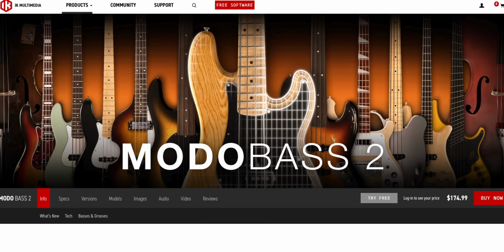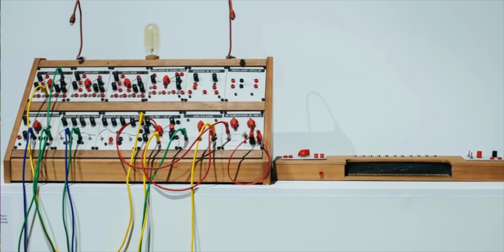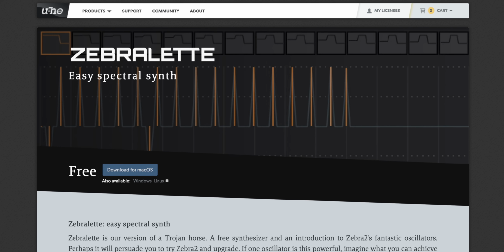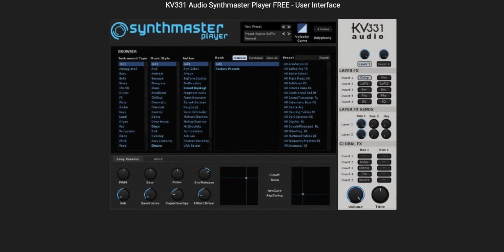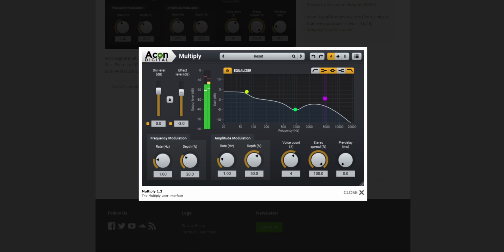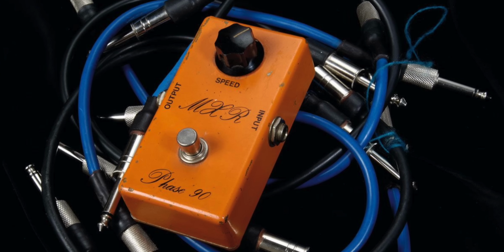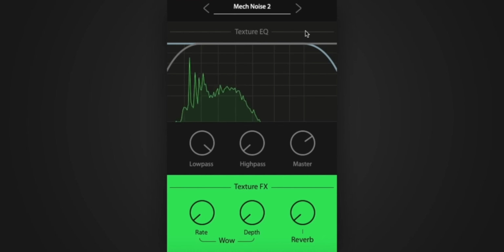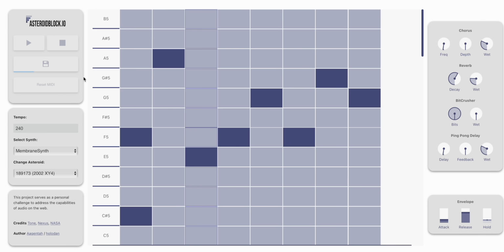The Best FREE Plugins - 2023 UPDATE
⭐ TOP STUDIO GEAR PICKS
Studio Headphones
Studio Monitors
Compact Audio Interface
Mini MIDI Keyboard
Full-size MIDI Keyboard
Virtual Instrument Collection

Timestamps
0:00 Instruments
5:35 Effects